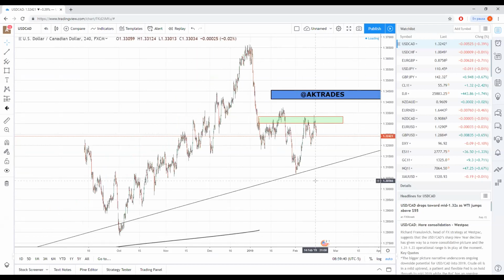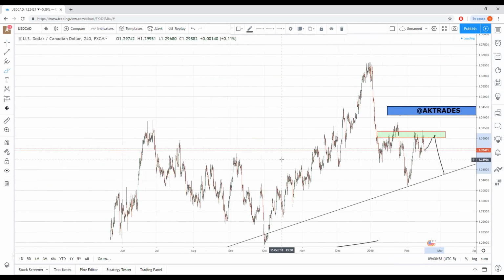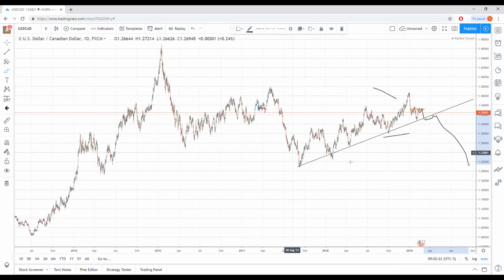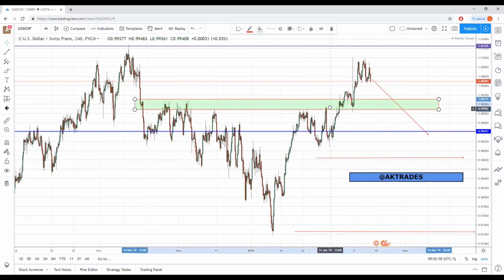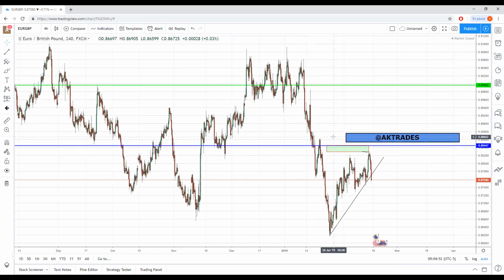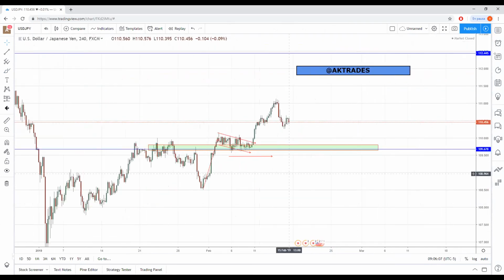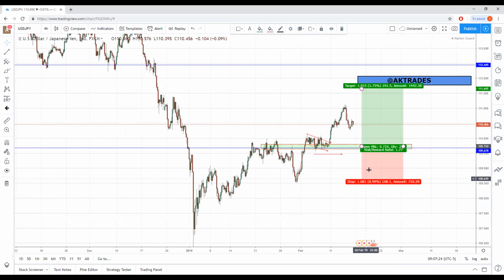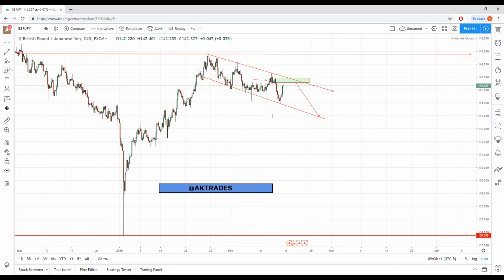Weekly Forex Review for the week of Feb 17 to Feb 22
Weekly forex review, where we share some trading ideas, if you like the video share and subscribe, if you have any question, you can leave it in the comment section and we will reply as soon as possible.